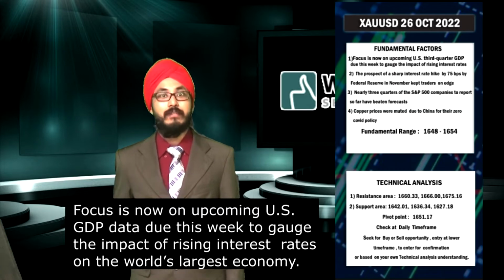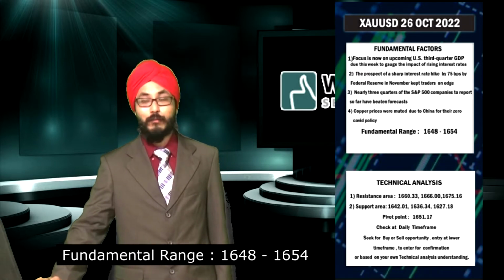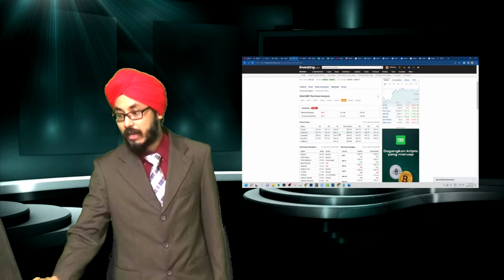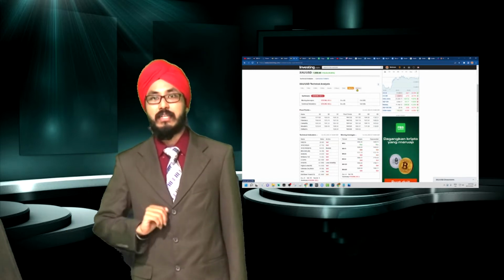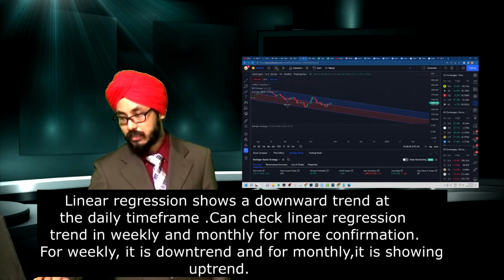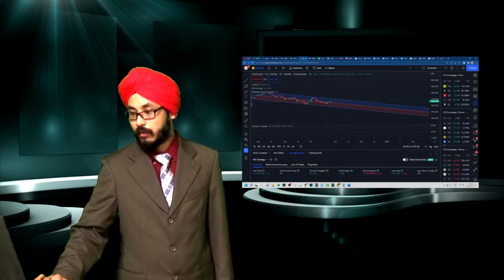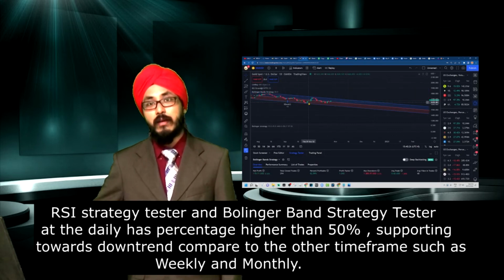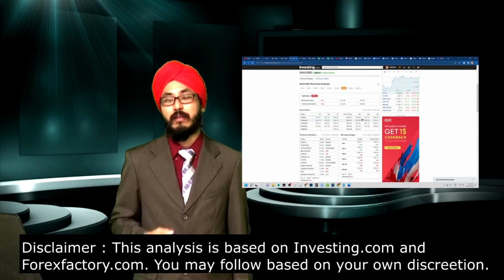Forecast for XAUUSD 26 OCT 2022 for Fundamental Analysis and Technical Analysis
Fundamental Factors

1) Focus is now on upcoming U.S. third-quarter GDP data due this week to gauge the impact of rising interest rates on the world’s largest economy.

2) The prospect of a sharp interest rate hike by 75 bps by Federal Reserve in November also kept traders on edge.

3) Nearly three quarters of the S&P 500 companies to report so far have beaten forecasts

4 ) Copper prices were muted due to China zero covid policy.

Trend is Unknown ( Until further updates)

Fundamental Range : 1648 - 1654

Technical Analysis

The technical indicator display strong sell in Daily and strong sell in weekly and monthly timeframe, where we can entry sell for higher timeframe by following the resistance area given and vice versa

Linear regression shows a downward trend at the daily timeframe .Can check linear regression trend in weekly and monthly for more confirmation.For weekly, it is downtrend and for monthly,it is showing uptrend.

RSI strategy tester and Bolinger Band Strategy Tester at the daily has percentage higher than 50% , supporting towards downtrend compare to the other timeframe such as Weekly and Monthly.

Find Sell at the daily chart by using the first resistance point, 1660.33 and take profit will be at the pivot point, 1651.17 , stop loss at resistance 2 , 1666.00 (SEE CURRENT MARKET PRICE)

See current market and find the nearest resistance point for entry and take profit at the pivot point.

Fundamental and Technical analysis are aligned.

This analysis is based on Investing.com and Forexfactory.com. You may follow based on your own discreetion.